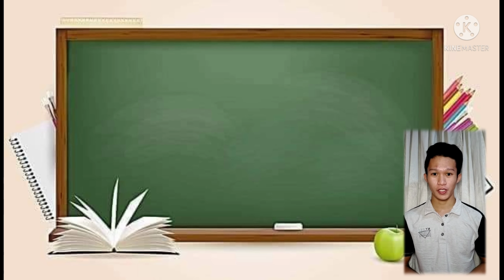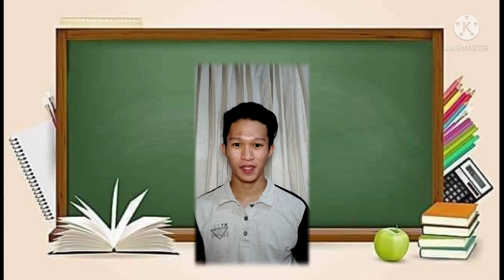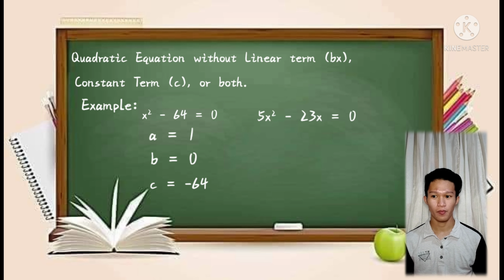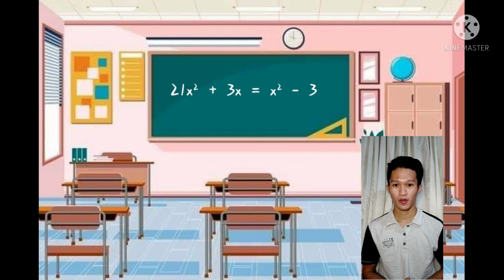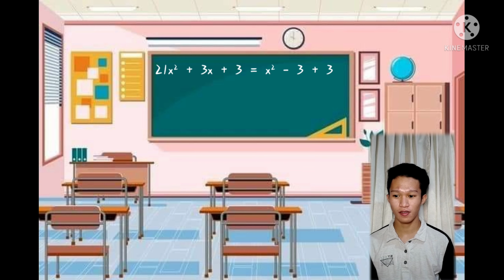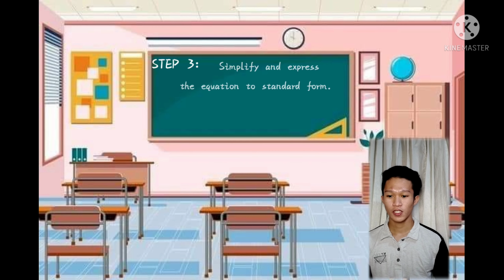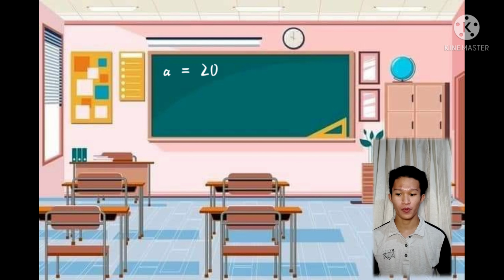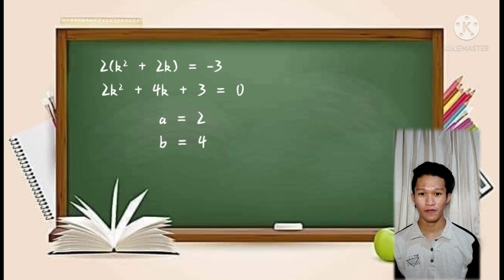Quadratic Equation Math Tutorial